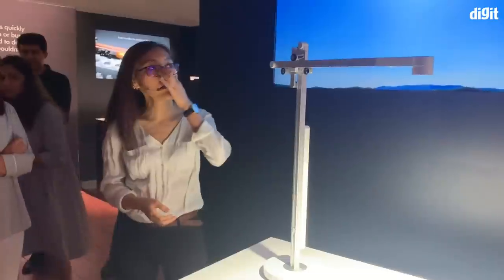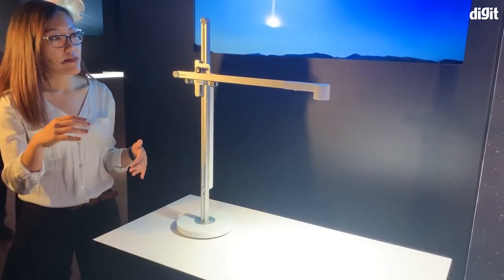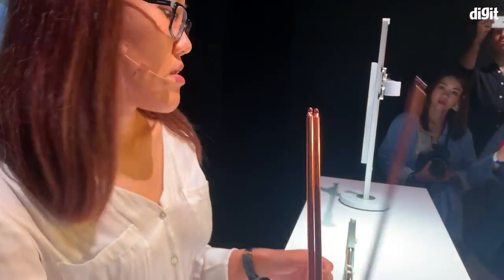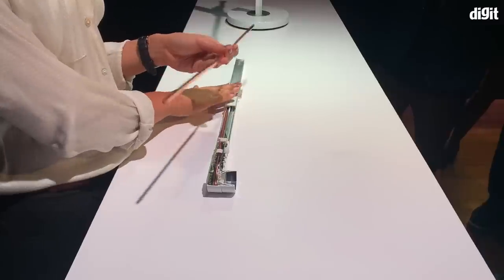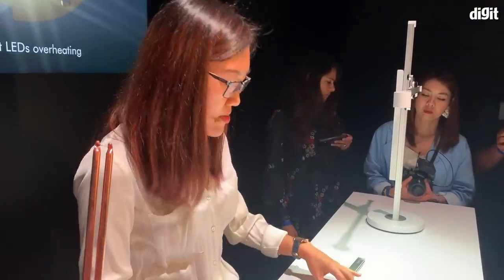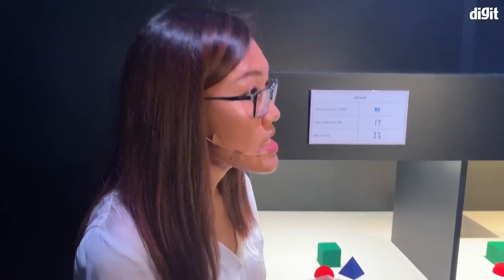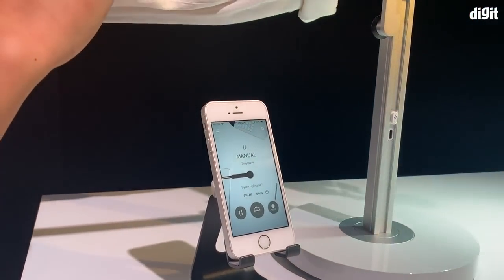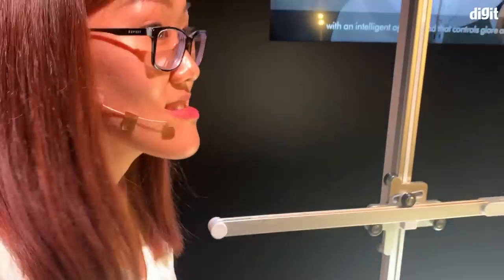Dyson Lightcycle: Deep Dive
The Dyson Lightcycle is an LED task light that can adjust the brightness and colour temperature according to the time of day. Its 360-degree rotatable and slidable design makes it the perfect workhorse for creators. The Dyson Lightcycle in India will cost Rs 39,900.